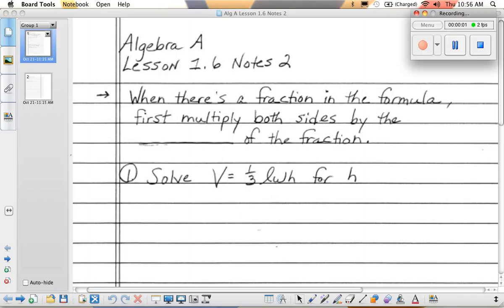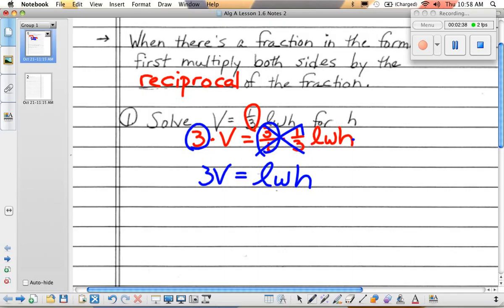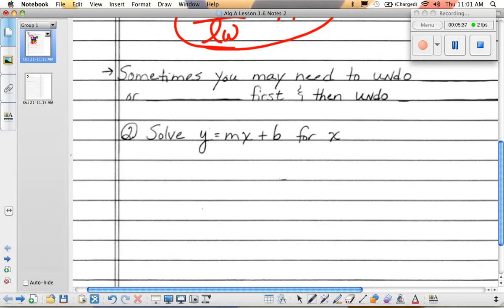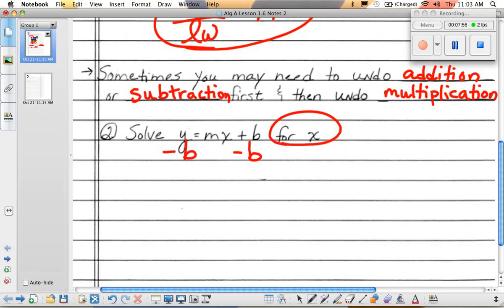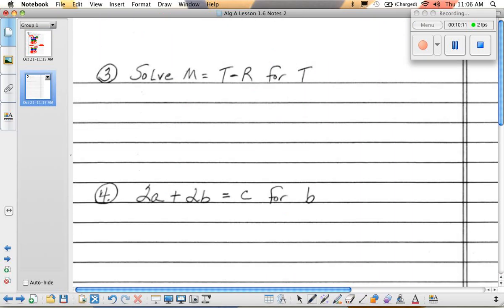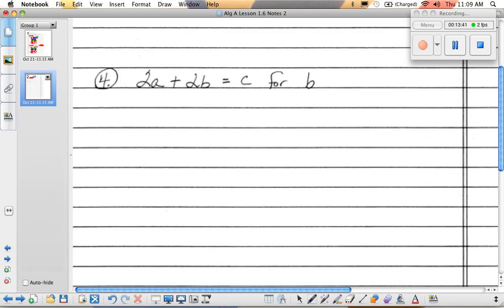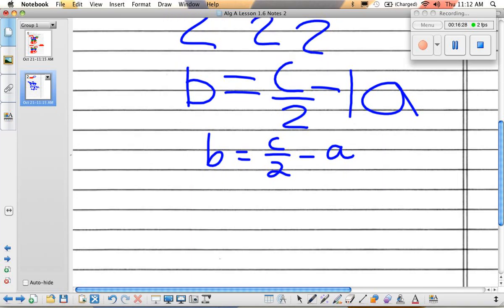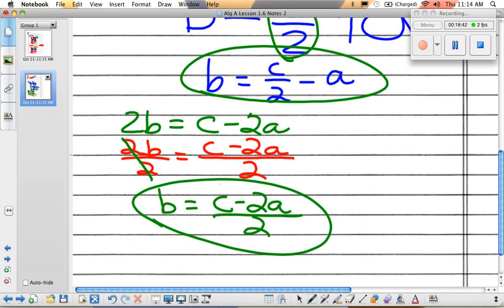Alg A Lesson 1.6 Notes 2